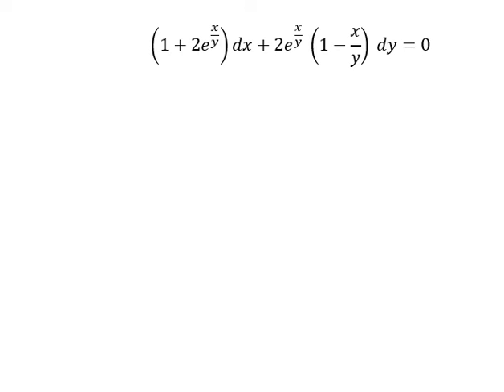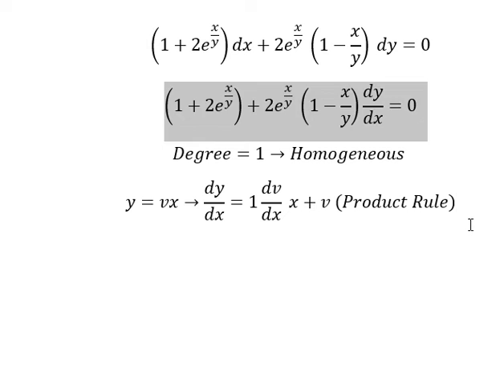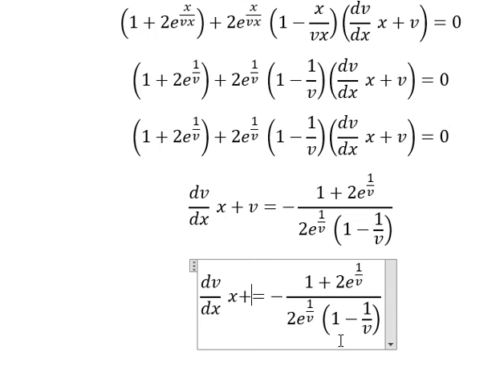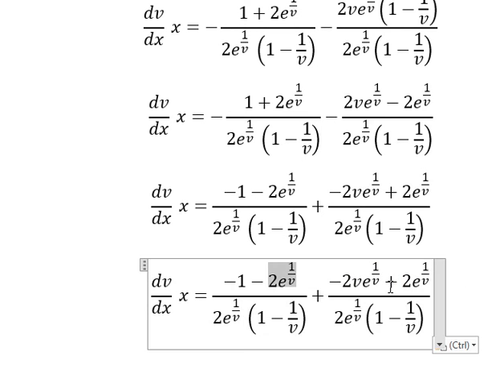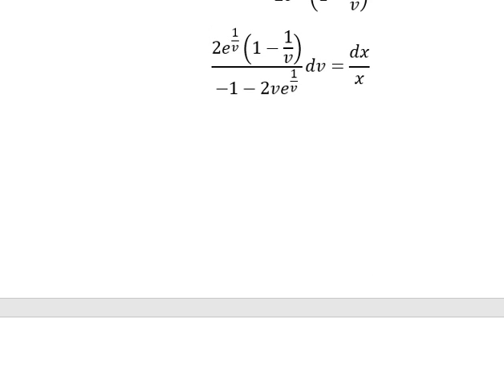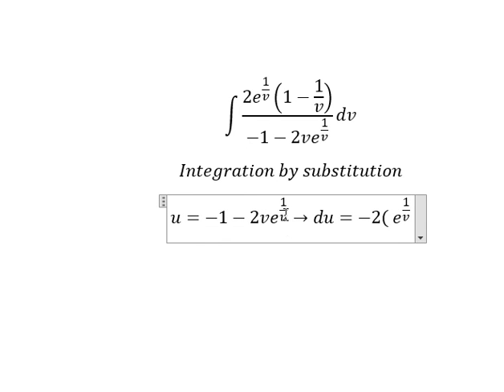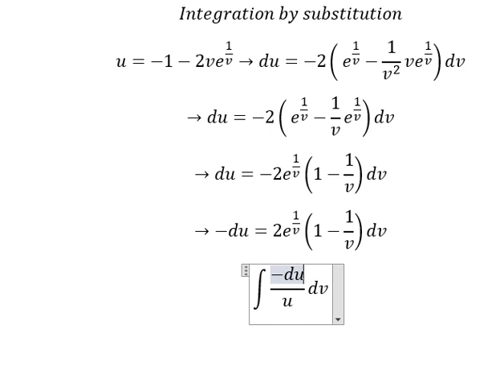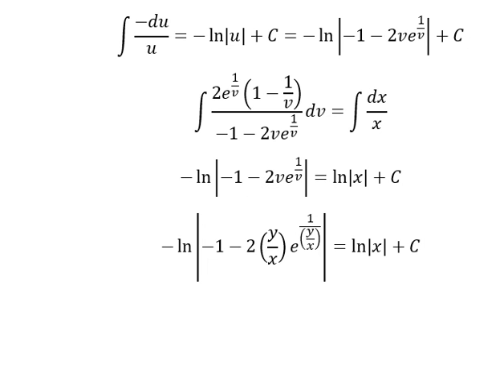Calculus Help: Differential Equations - Homogeneous - (1+2e^(x/y) )dx+2e^(x/y) (1-x/y) dy=0